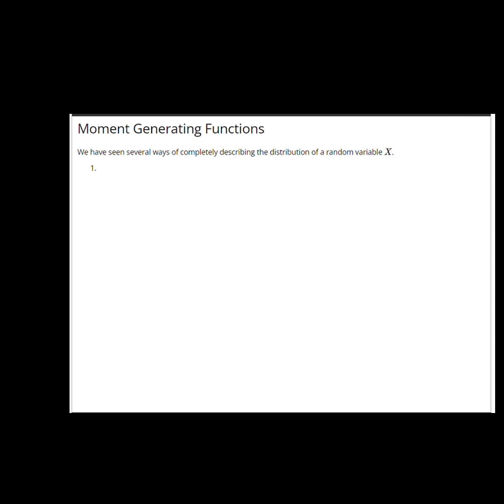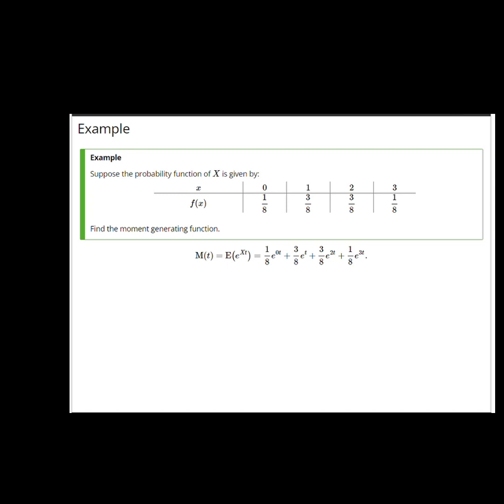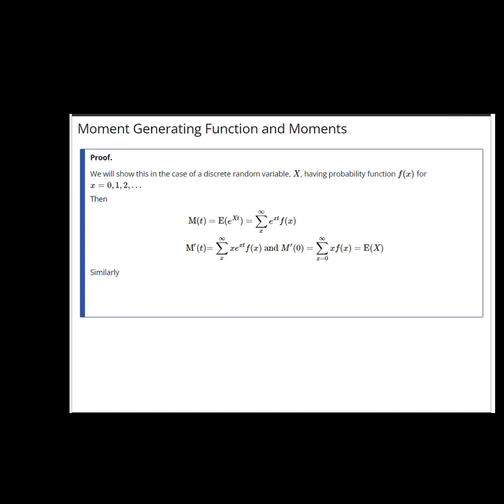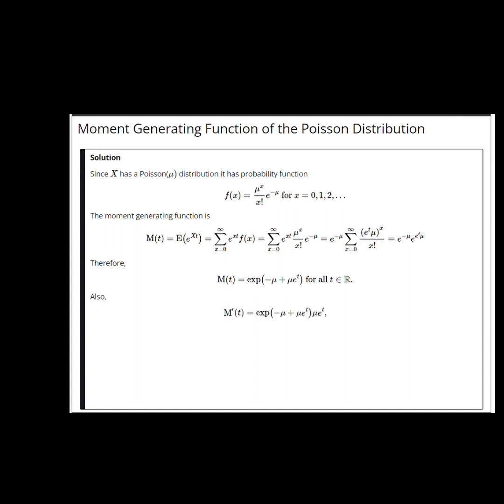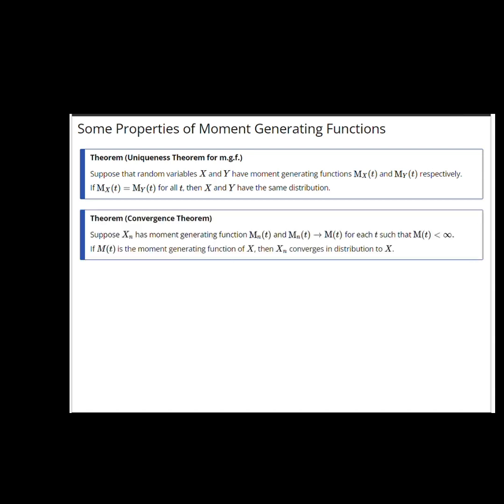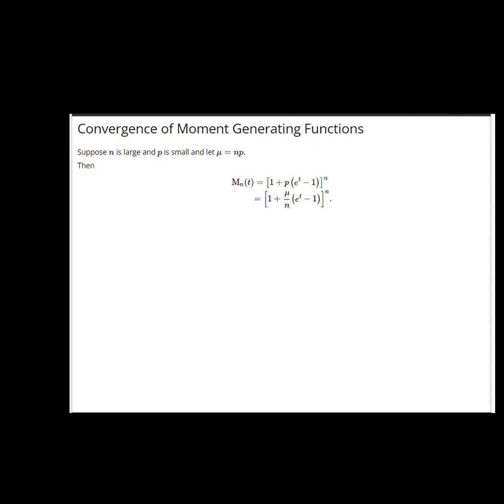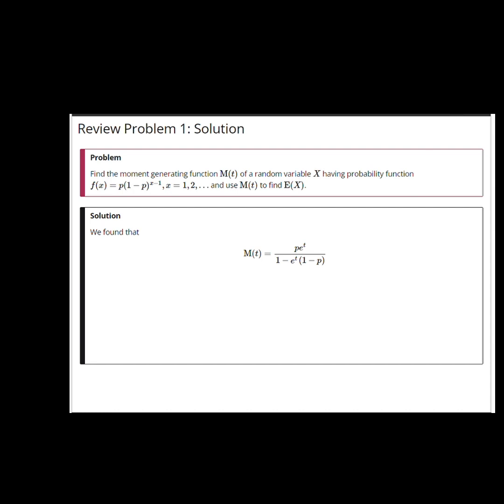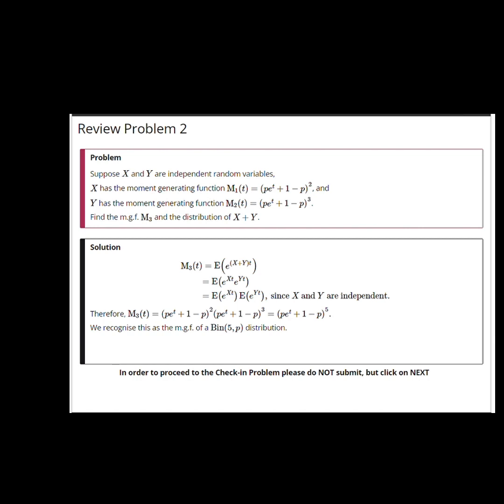Moment Generating Functions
A transform useful for identifying distributions and showing convergence in distribution.